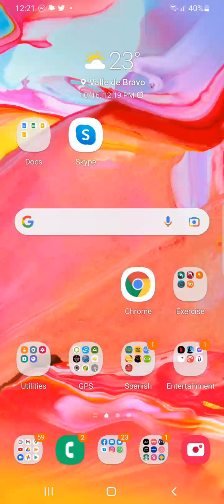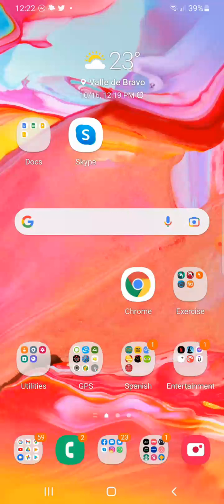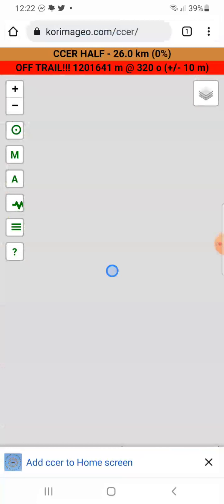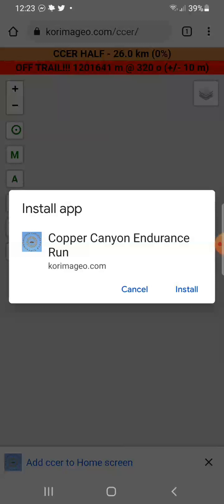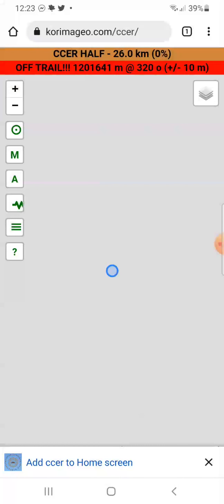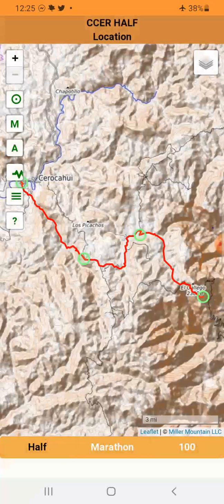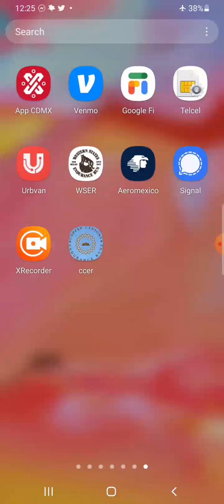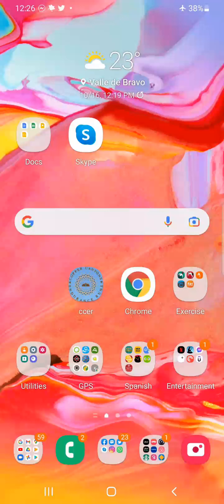Installing CCER map app on an Android phone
Instructional video on installing the Copper Canyon Endurance Runs mapping application on an Android phone